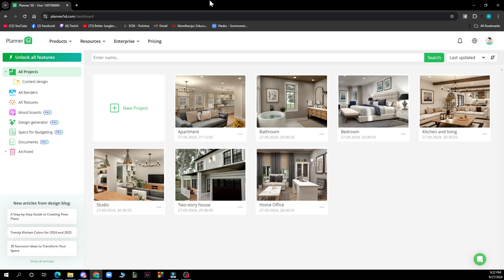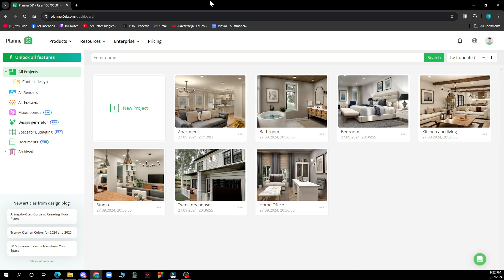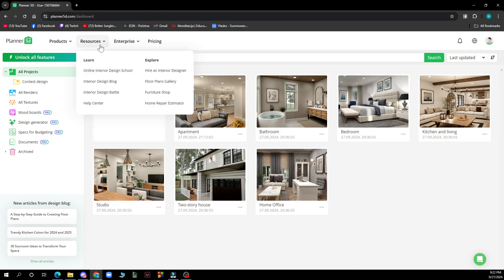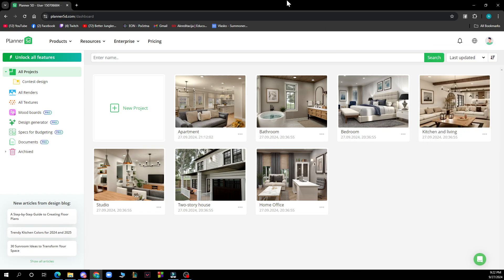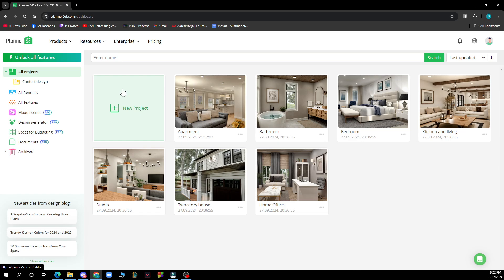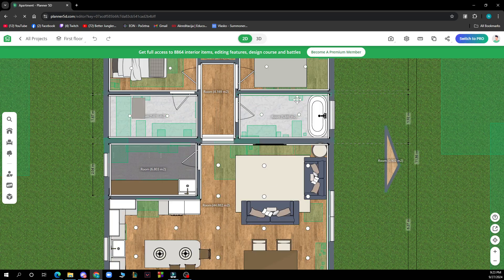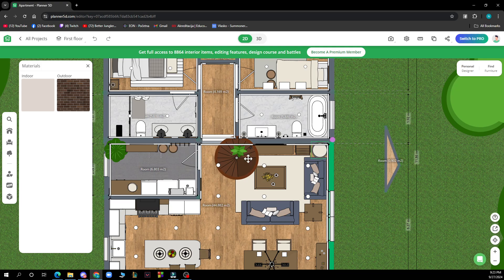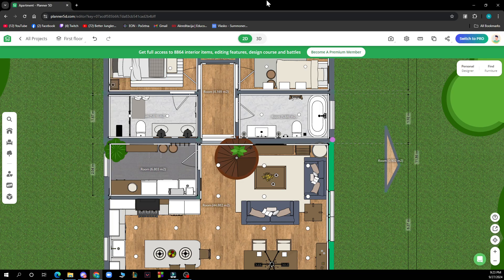How To Change Wall Color in Planner 5D (Easiest Way)​​​​​​​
In this video I will show you How To Change Wall Color in Planner 5D. It would be good if you watch the video until the end so that you don't miss important steps.